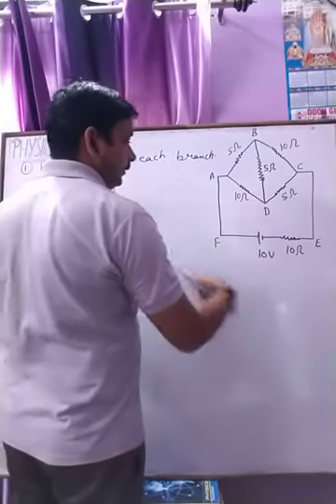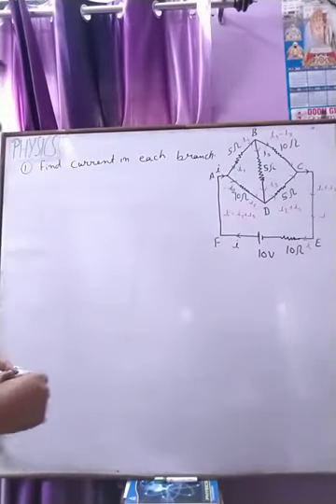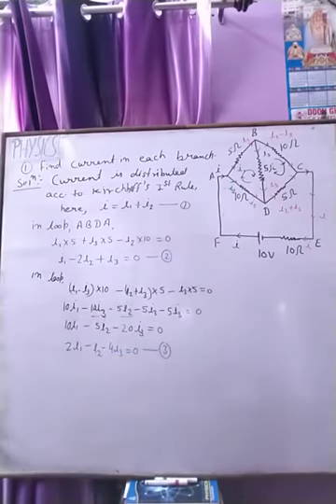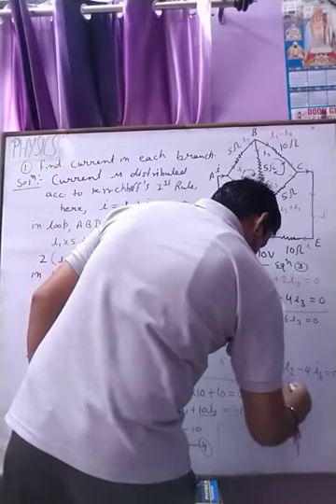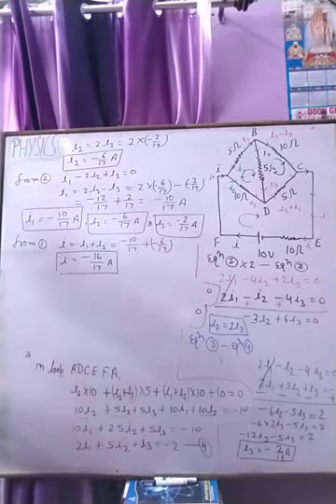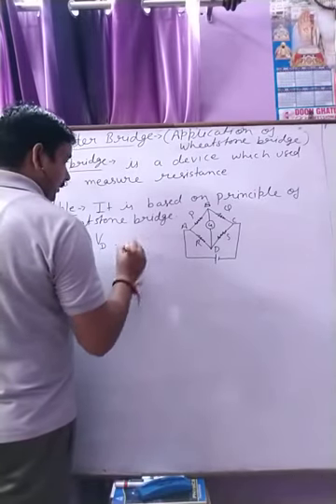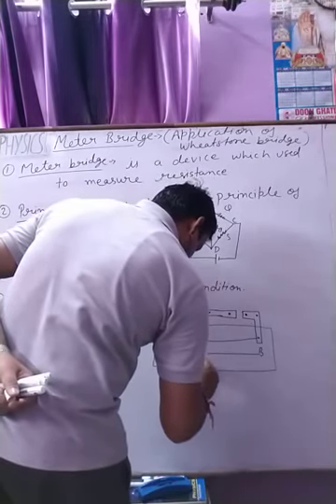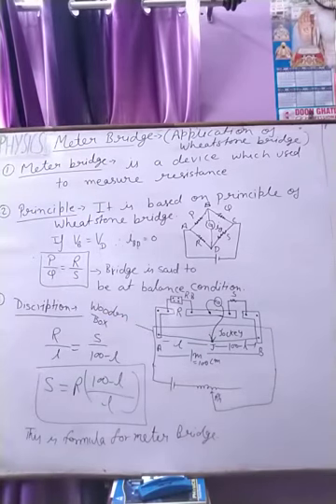Class 12th Physics unit 2, lecture 10- Current Electricity, Meter Bridge